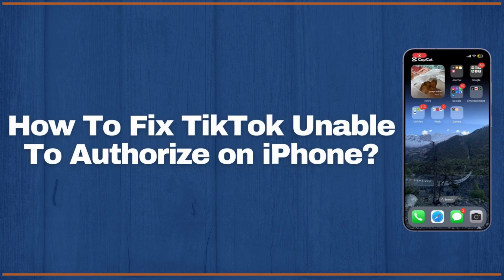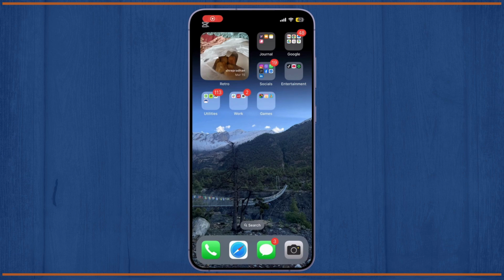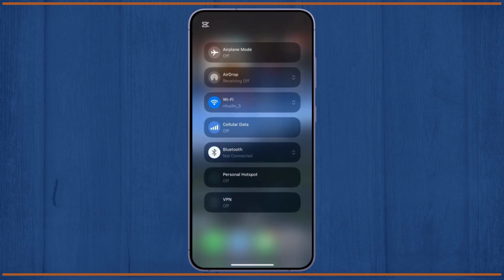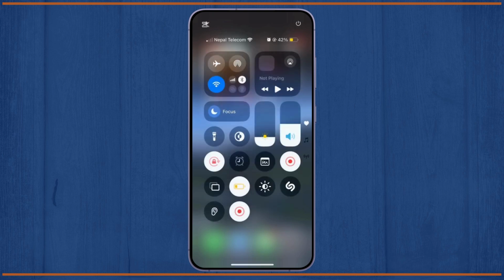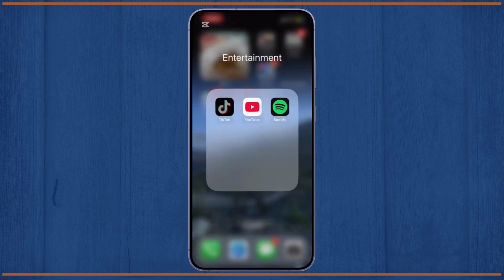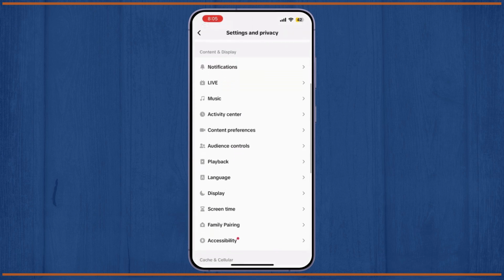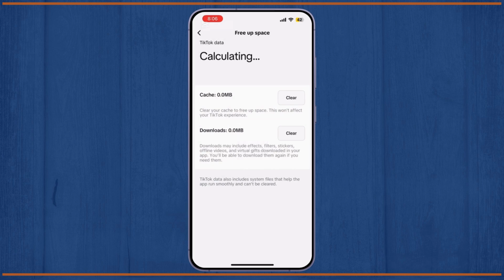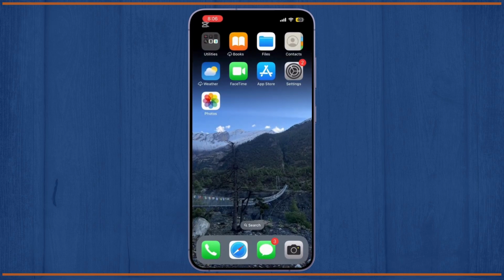How To Fix TikTok Unable To Authorize On iPhone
Learn how to fix the "Unable to Authorize" error on TikTok for iPhone in this step-by-step tutorial. If you're getting the "TikTok unable to authorize, please try again" message, we've got the solution for you!

In this video, you'll discover how to fix the "unable to authorize TikTok on iPhone" issue. You'll also learn why this error happens and the best troubleshooting steps to get your TikTok account working again.

Timestamps:
0:00 Introduction
0:20 Step 1: Checking Your Internet Connection
0:45 Step 2: Updating and Reinstalling TikTok
1:15 Step 3: Resetting Account Permissions